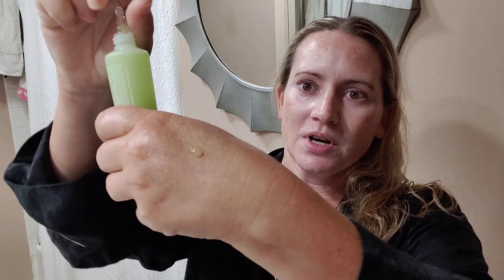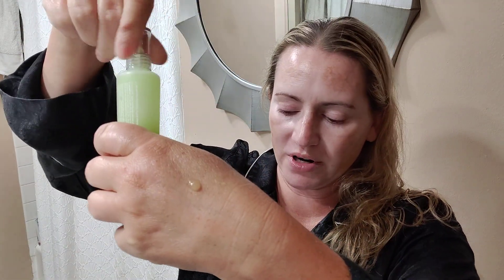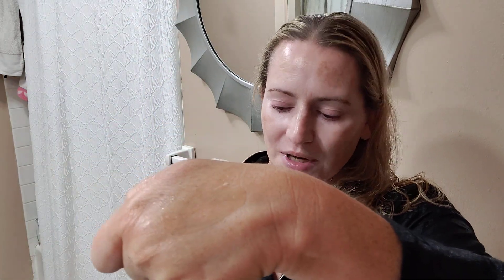Best and Worst of B Lab Skincare 😃 B.Lab Skincare Brand Favorites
B Lab Skincare Favorites:
B Lab Matcha Hydrating Foam Cleanser